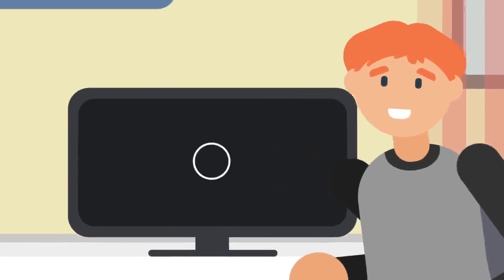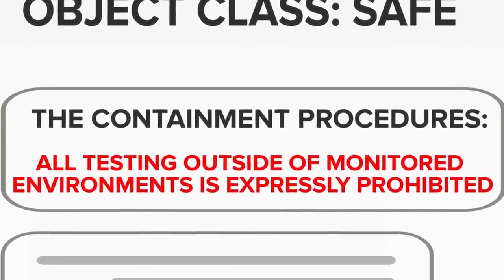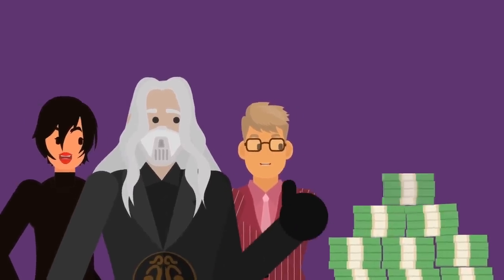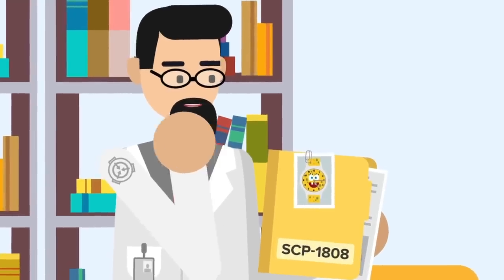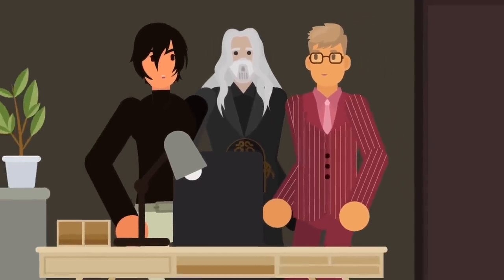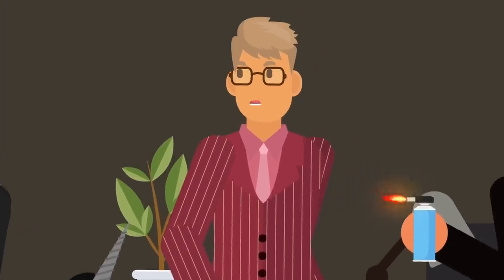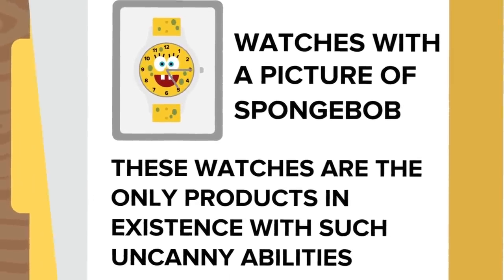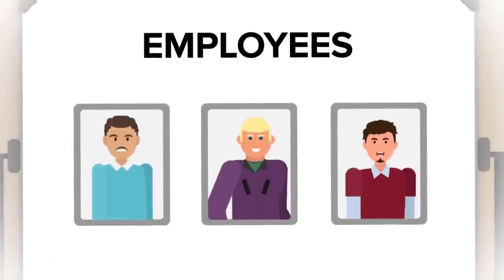SCP-1808 - Spongebob Watches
SCP 1808 is a Safe Class anomaly also known as Spongebob Watches.

SCP-1808 is the collective designation of six yellow plastic wristwatches decorated with green polka dots and images of SpongeBob SquarePants.
SCP-1808's main anomalous properties manifest when it is worn by a human being or any other creature possessing limbs and phalanx bones. Once affixed to a subject, SCP1808 can only be removed by the individual who originally fastened it. Every quarter hour, SCP-1808 will play a sound bite of the Spongebob character's distinctive laugh, and the distal, intermediate, and proximal phalanges (bones of the fingers and toes) of the limb upon which SCP-1808 is worn will grow in length by approximately 6cm. The growth will continue every quarter hour until either SCP-1808 is removed from the subject or SCP-1808's adjustment knob is retracted